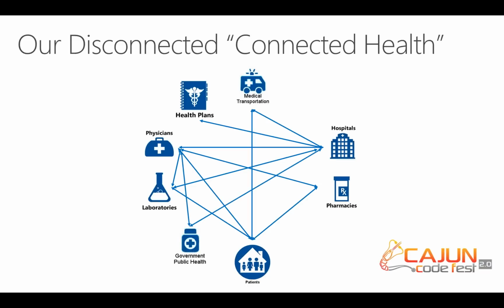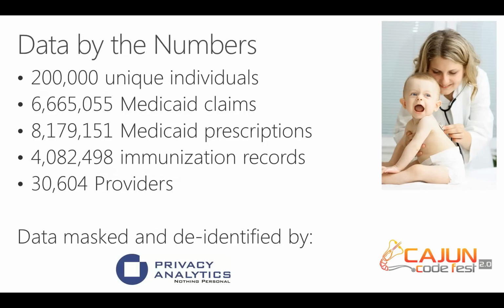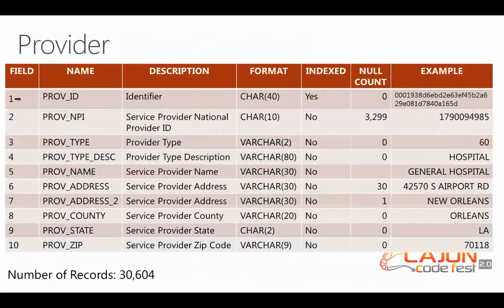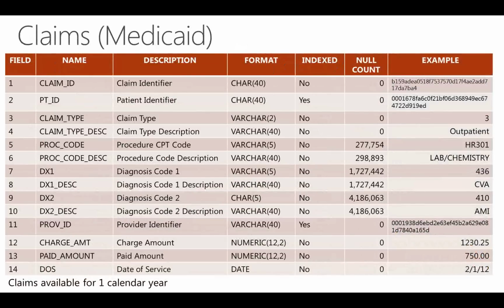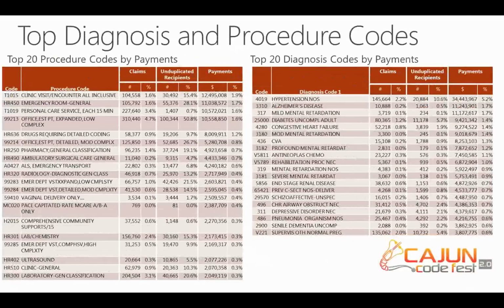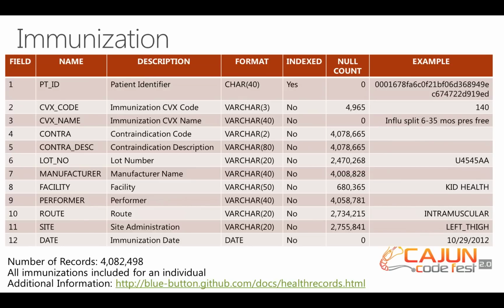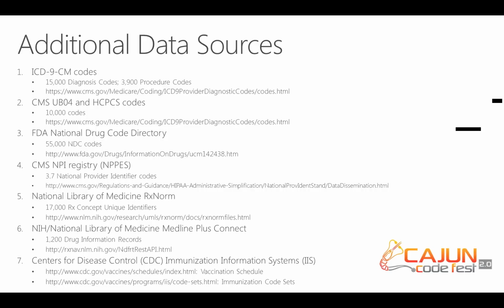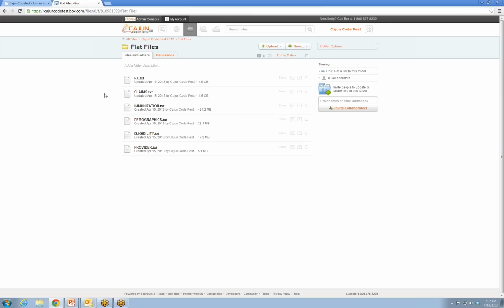2013-04-18 14.03 CajunCodeFest Data Meeting (Recorded)